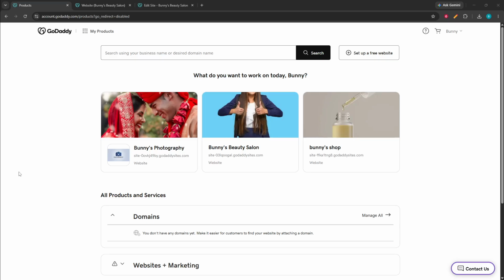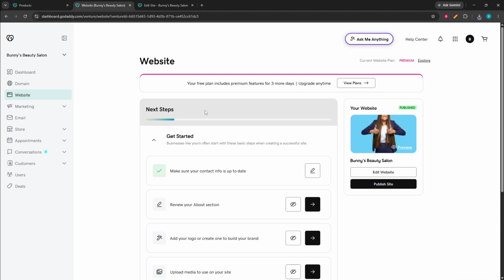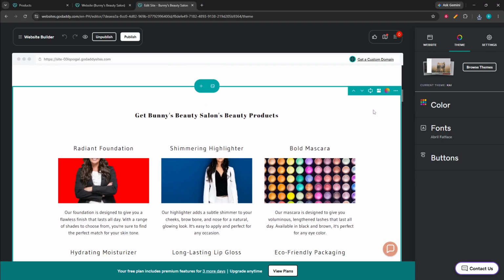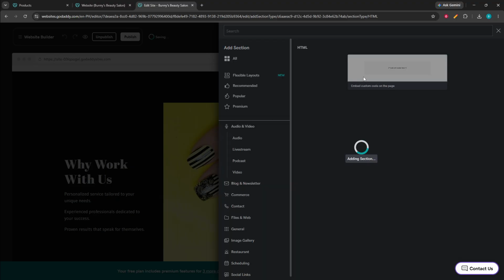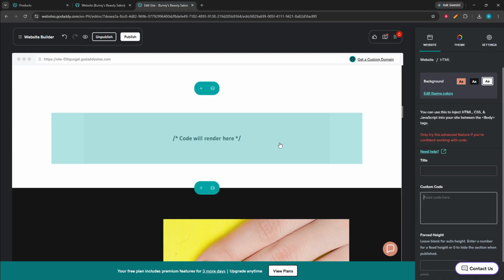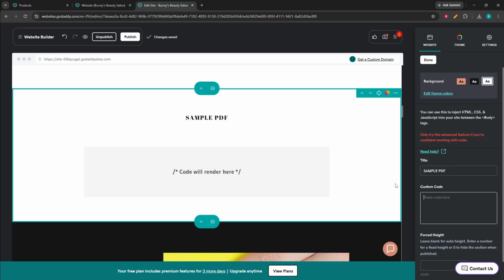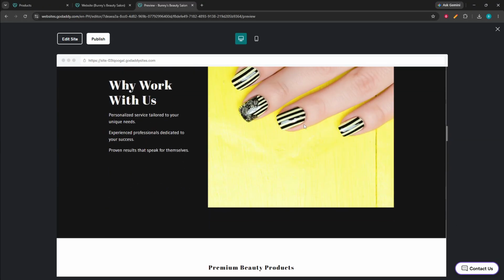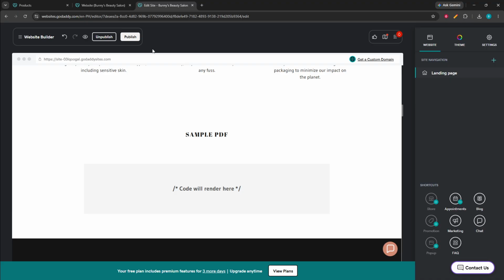How to Embed a PDF on Your GoDaddy Website [2026 Step By Step Guide]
Learn how to embed a PDF on your GoDaddy website step by step.

Perfect for displaying brochures, menus, catalogs, and downloadable documents.